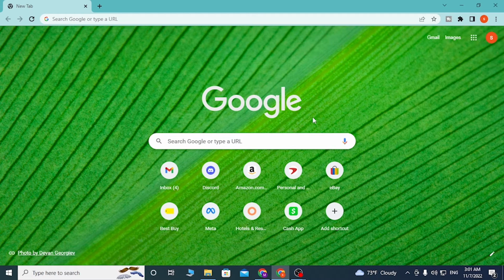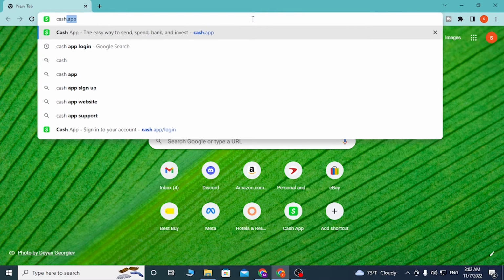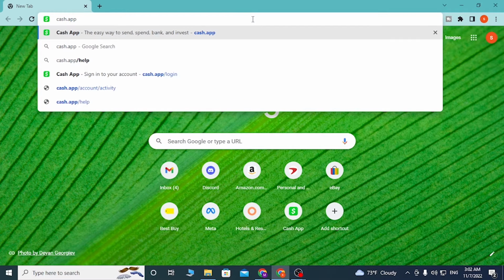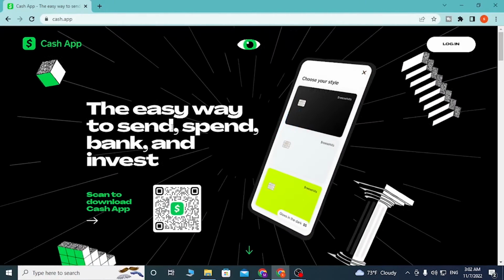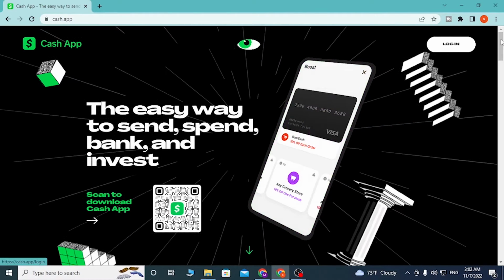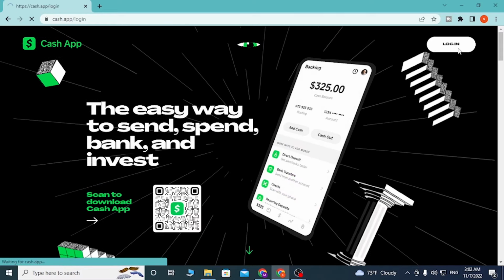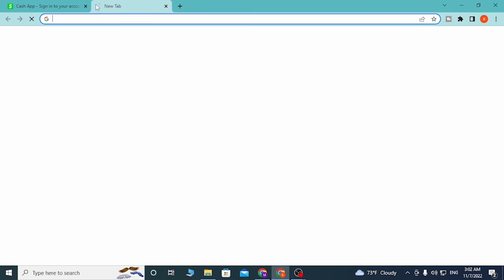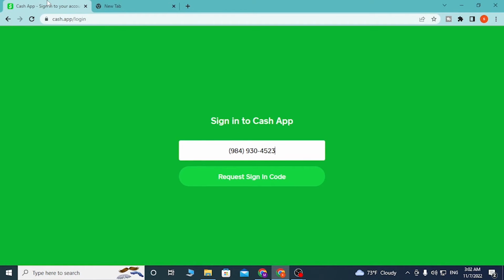How to Sign In CashApp Account? Login CashApp Account | Online Cash App